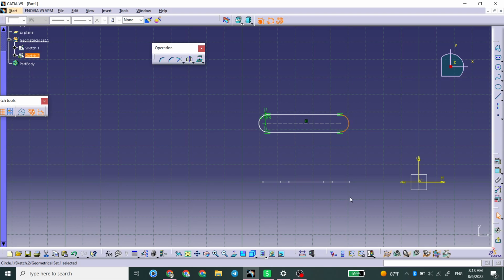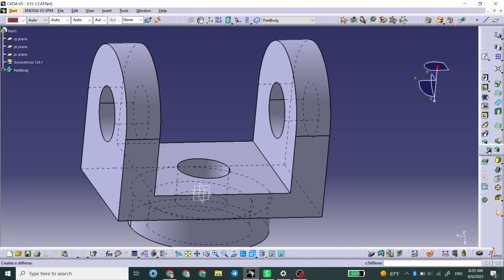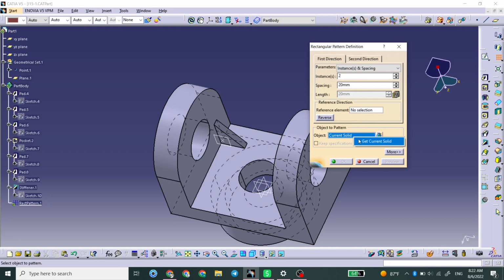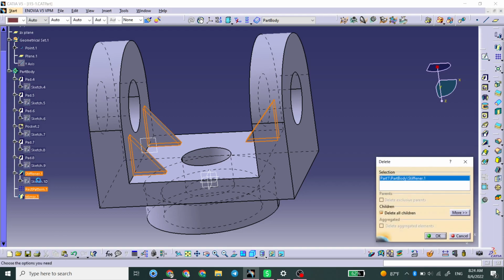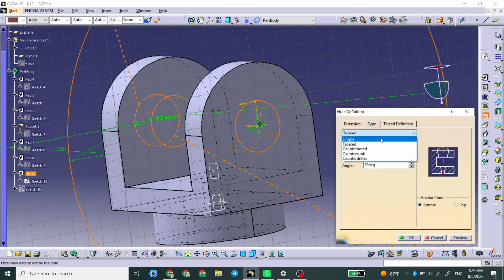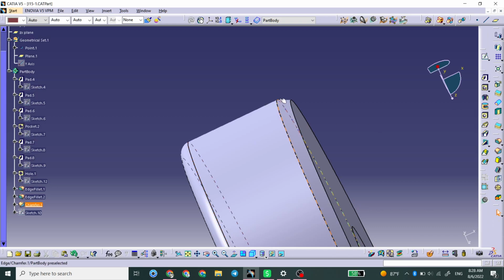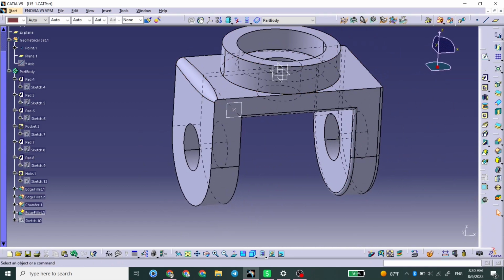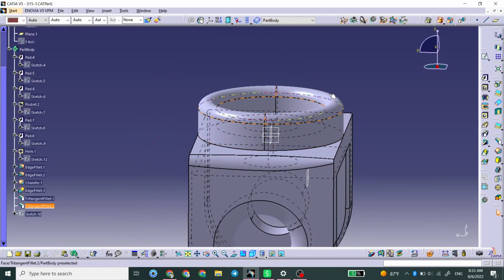CATIA tutorial (Part 19) Part Design Combine Stifner chamfer fillet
In this lesson, I will describe combine, stifner, hole, fillet, chordal fillet, radius fillet,  tritangent fillet, and chamfer.